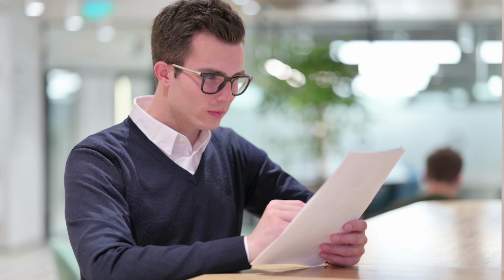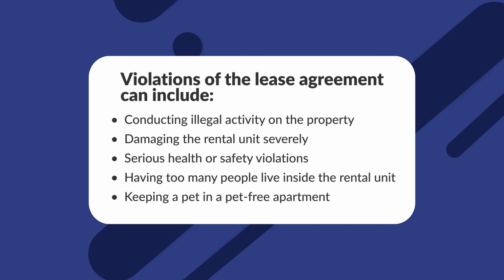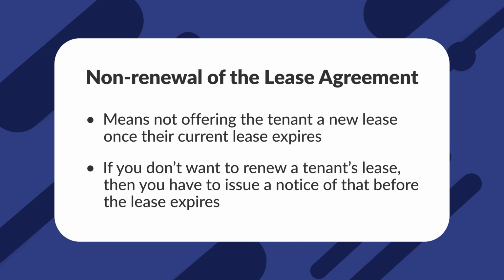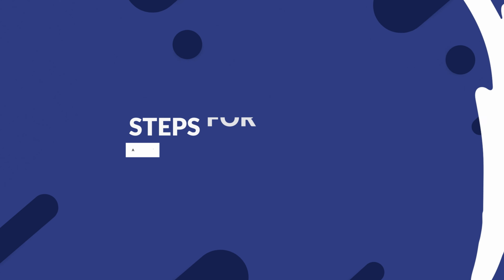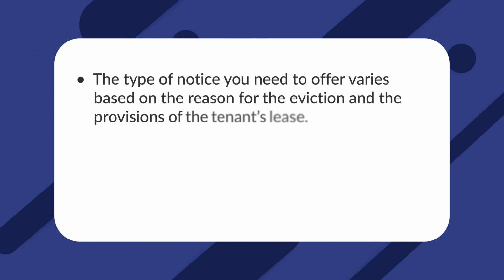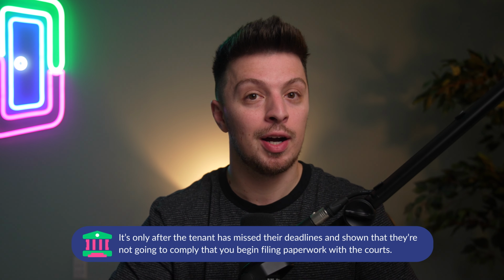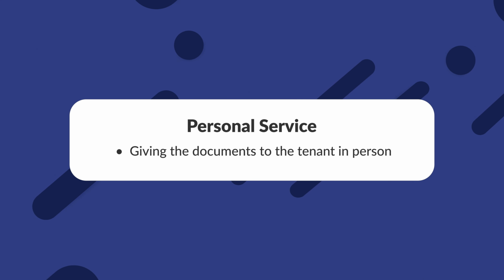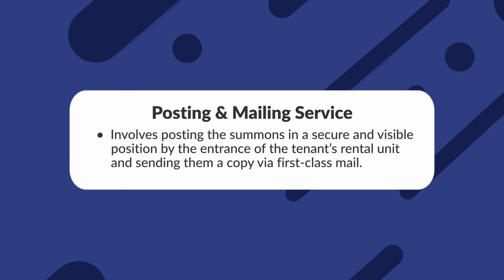The Eviction Process In Kansas: Laws Every Landlord Needs To Know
Today we are going over the eviction process for Kansas!

Evictions are stressful, exhausting, and downright scary. So, we here at DoorLoop put together a guide that will help you navigate the whole process if you ever have to go through it in Kansas!

00:00 Intro
00:42 Eviction Reasons
01:04 Missing Rent Payments
01:44 Violating the Lease Agreement
02:29 Non-Renewal of the Lease
03:13 Steps for Evciting a Tenant in Kansas
03:27 Issue a Notice to Comply
03:54 File a Complaint
04:18 Serve the Tenant
05:15 File a Motion to Obtain Judgement
05:40 Prove Your Case if Necessary
06:06 Regain Possession of the Unit
06:37 Conclusion

Category: Laws ‍‍